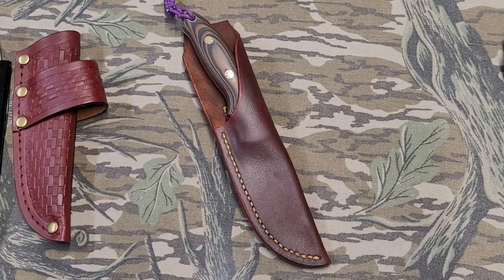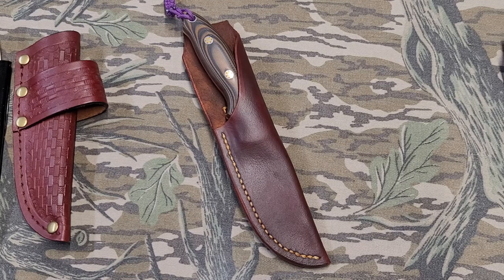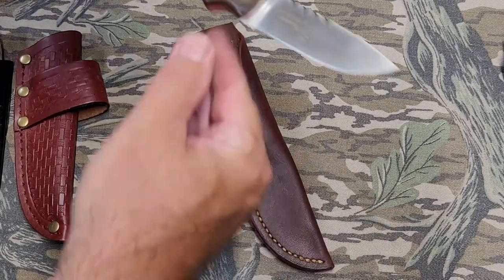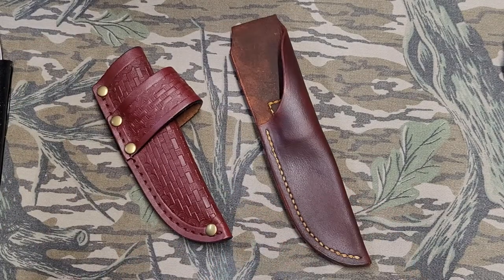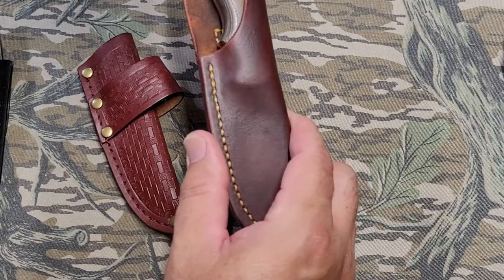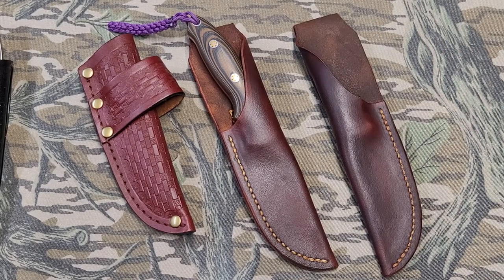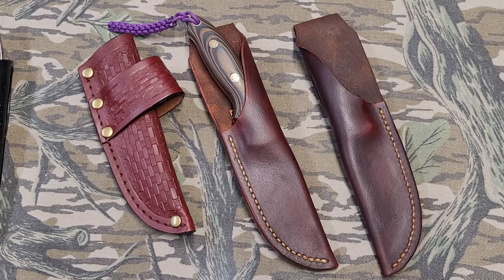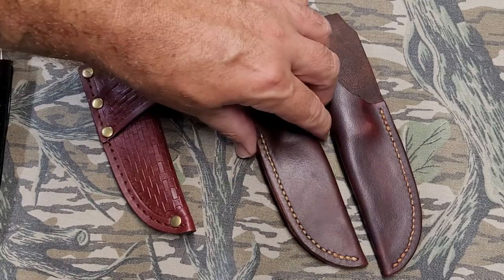CRKT HUNT'N FISCH Sheath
Sheaths for a pretty cool little blade.